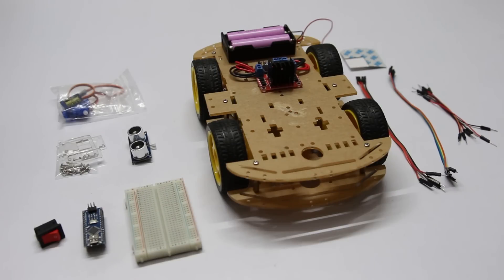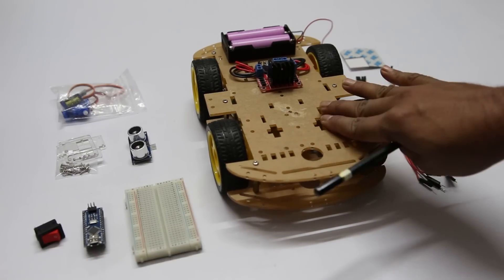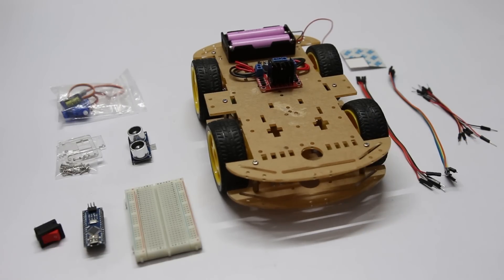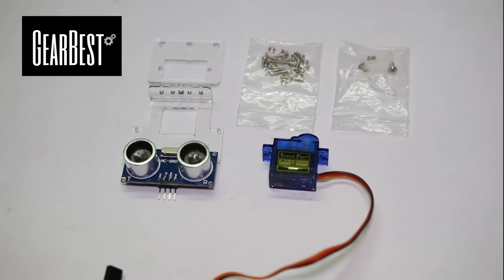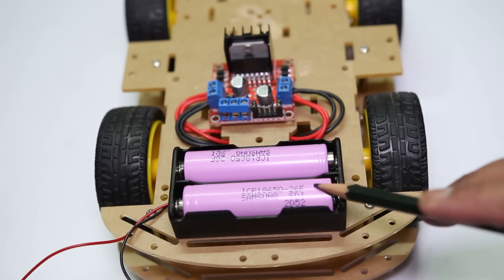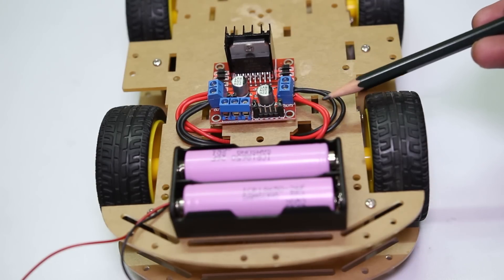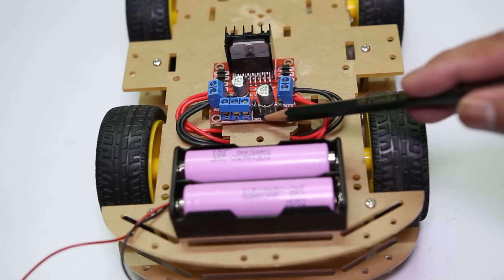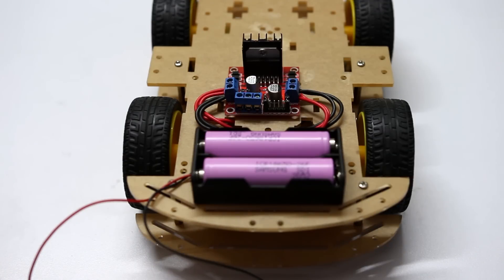Arduino Obstacle Avoiding Robot ( Part-III ) // Easy School Science Project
This video shows the making of an Obstacle Avoiding Rover by using Arduino Nano Board.You can use Arduino UNO, Pro Mini or Micro.

7. 8 x M-F Jumper Wires

8. 7 x M-M Jumper Wires

9. 2 x 18650 Battery

Tools :

1. Soldering Iron